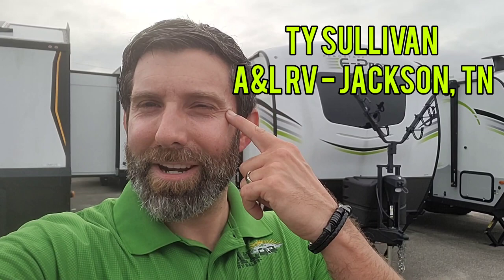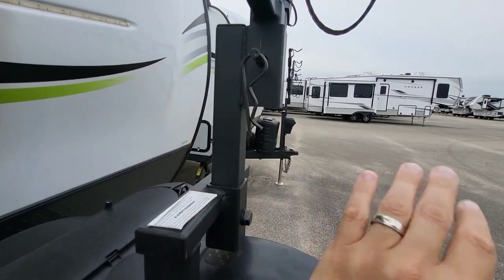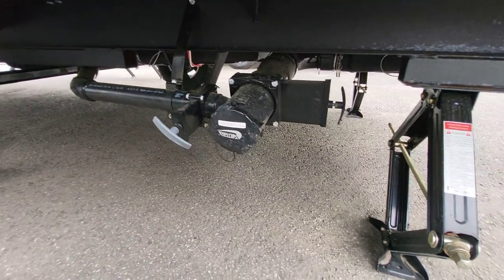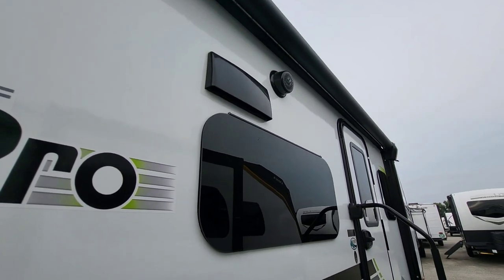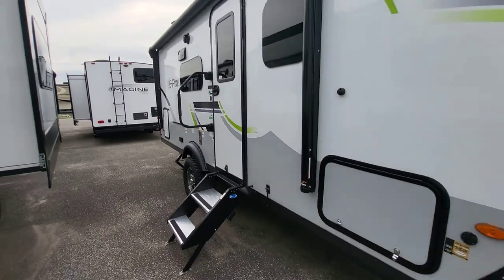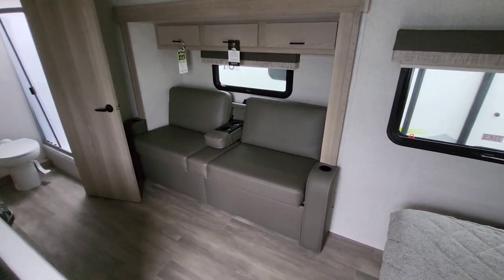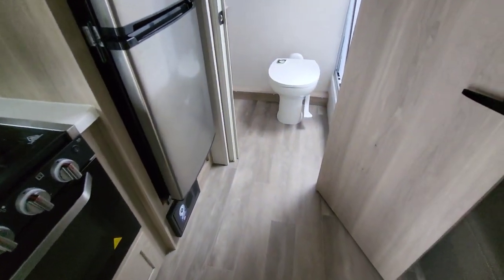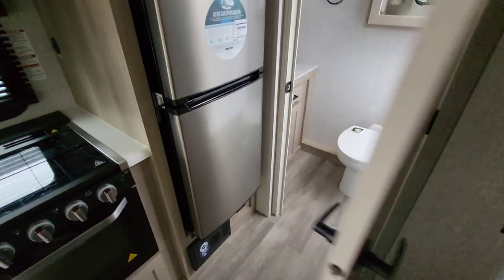2023 Flagstaff E Pro 20FBS: Single axle awesomeness with walkaround bed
Single axle awesomeness.  2023 Flagstaff E Pro 20FBS

This heavily equipped but still lightweight single axle camper shows its value quickly once you go beyond just the interior layout or color.

From the torsion axle, frameless windows, and laminated roof to the wifi booster and touch less control options.